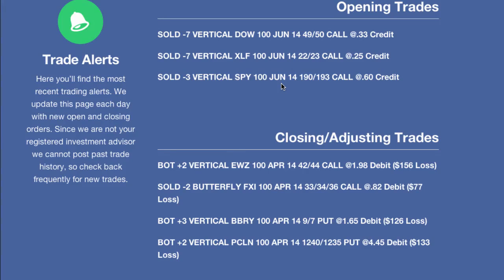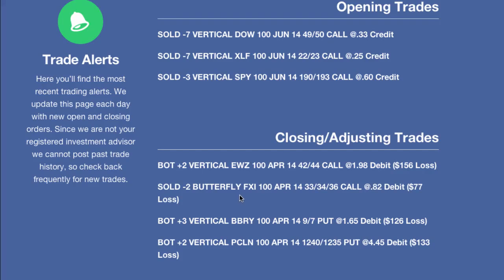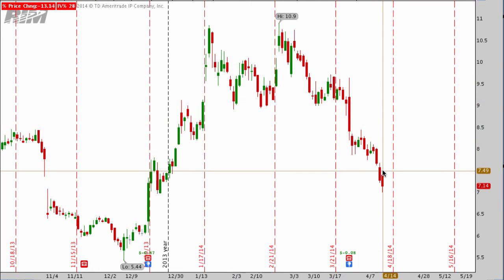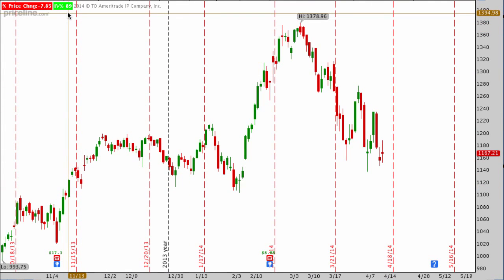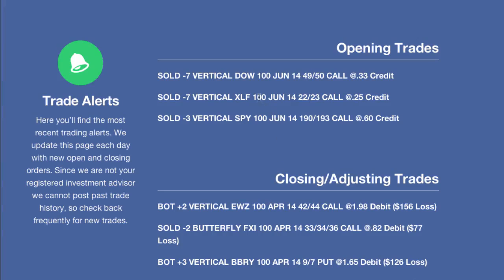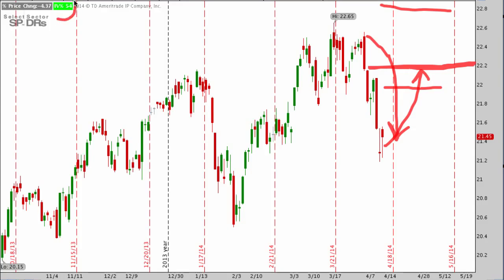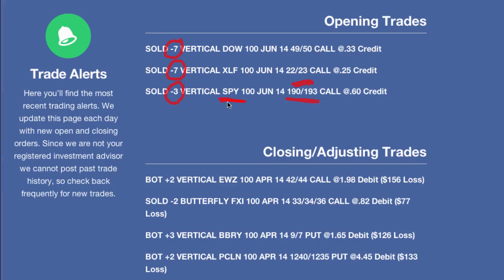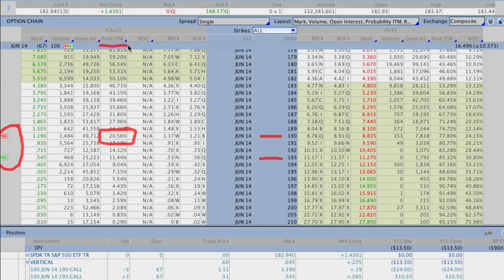High Probability Trading The Coin Flip Study